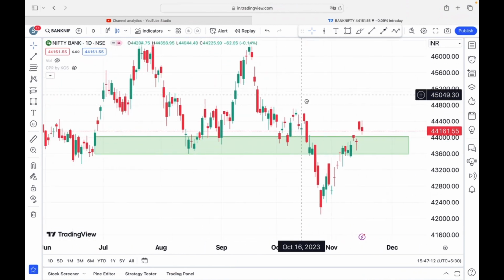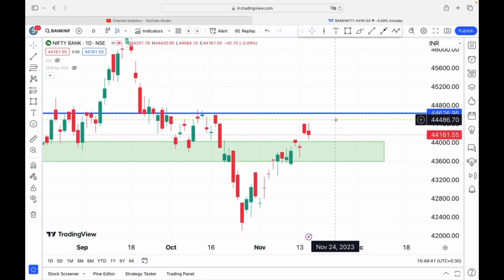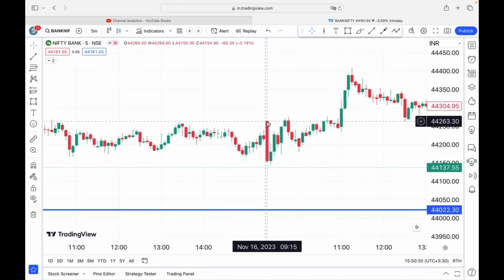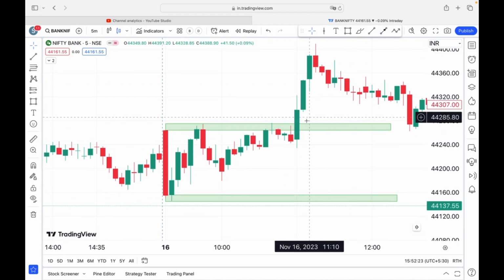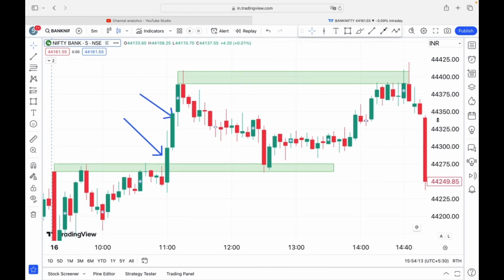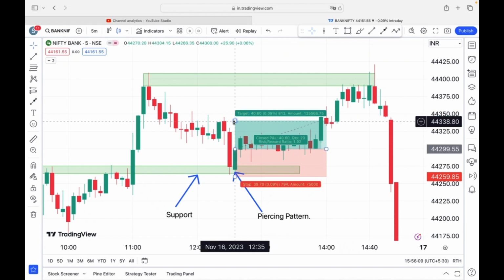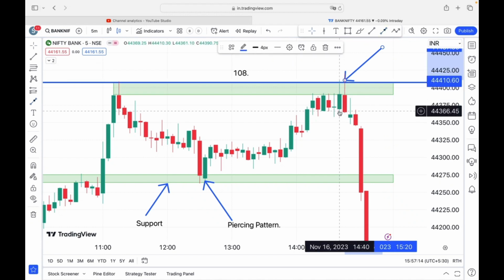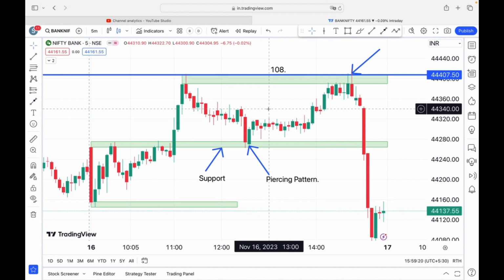Bank Nifty Nov 16 Post Market Analysis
Bank Nifty prediction for tomorrow.Post market analysys on Bank NIfty Nov 15 2023,based on price action.trend lines and channel trend line breakout. Candle Stick Scalping Strategy in intraday.Bank Nifty tomorrow prediction can be cruel until we see a strong candle pattern on daily chart.